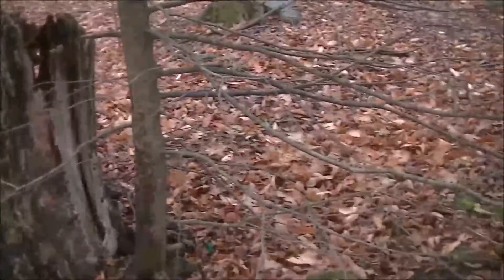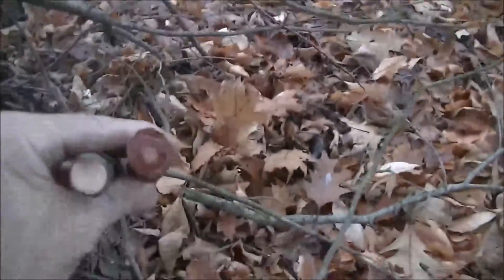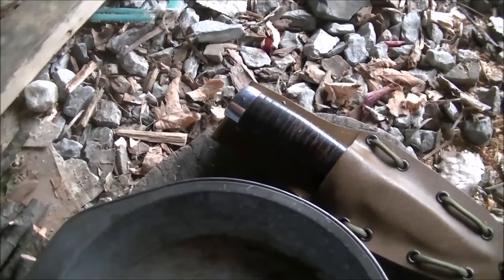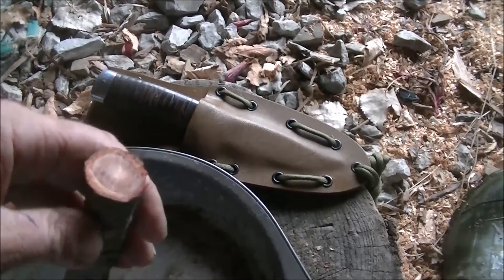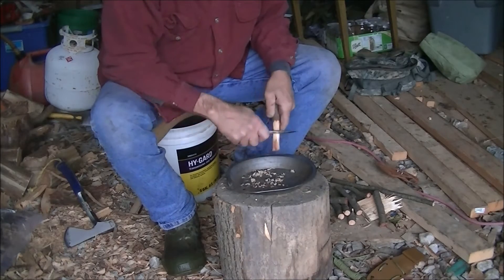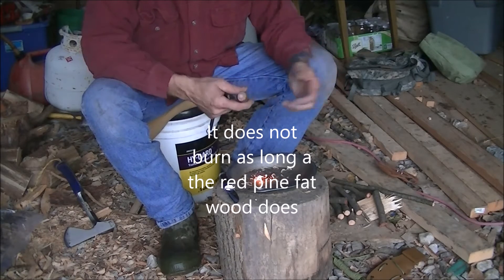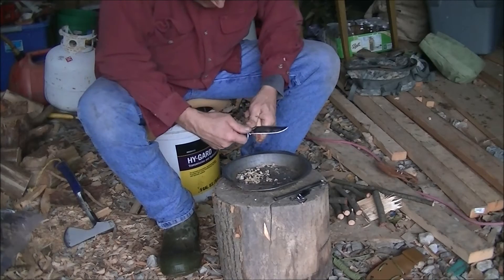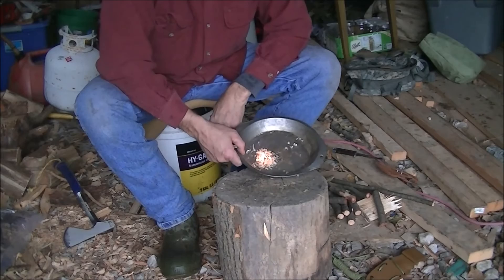Fat Wood In Hemlock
Description This is one I never suspected it needs some more experiment before I would call a for sure on but interesting.